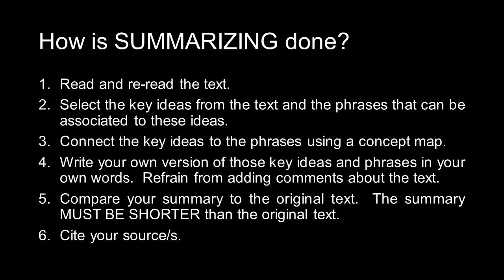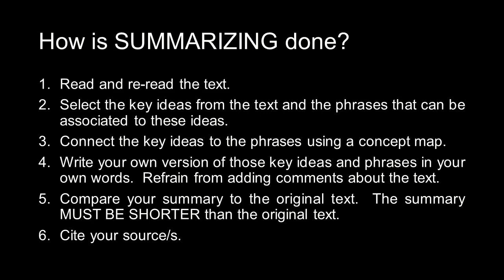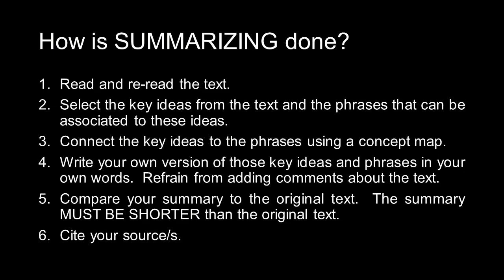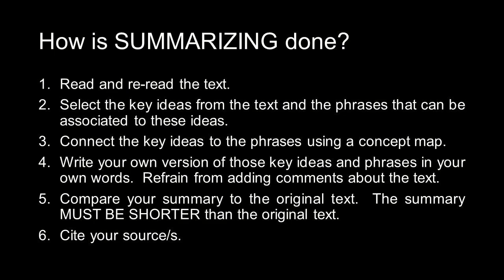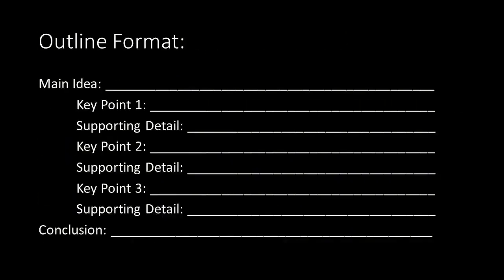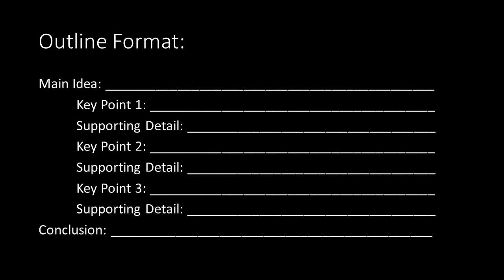Summarizing a Text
Lesson 2: Summarizing a Text